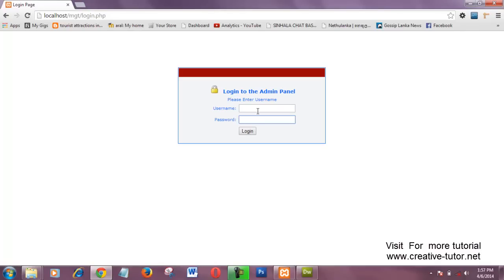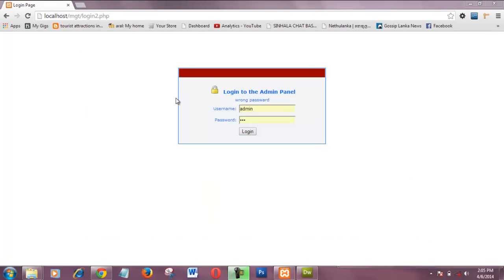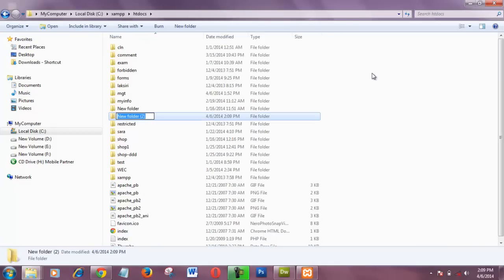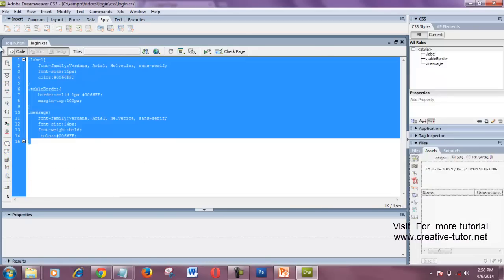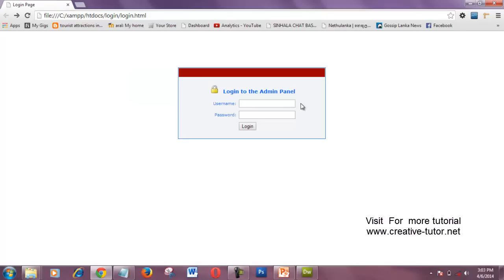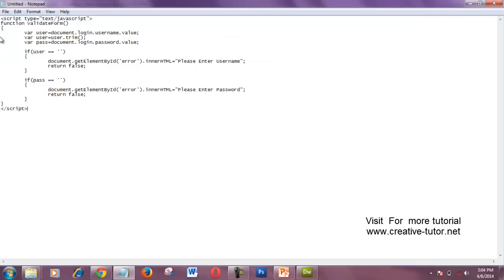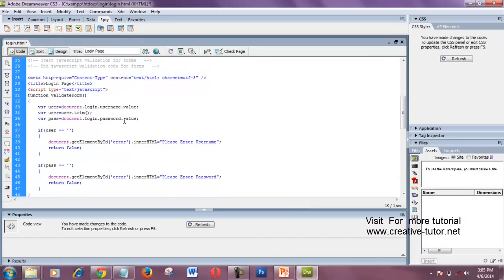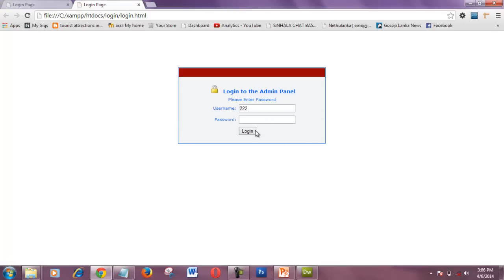How to create a HTML login form with JavaScript Validation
This Video Tutorial Teach you how to  create a HTML login form with JavaScript Validation You can download Source code for this login System from